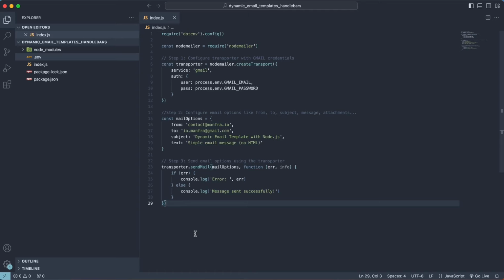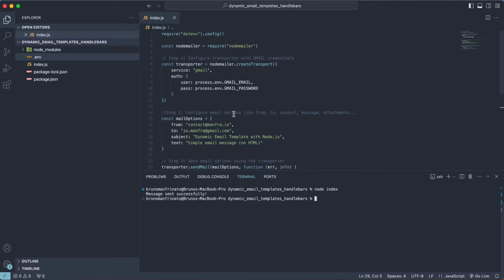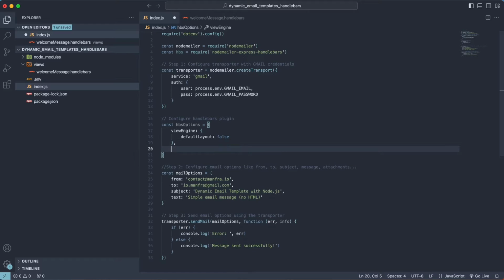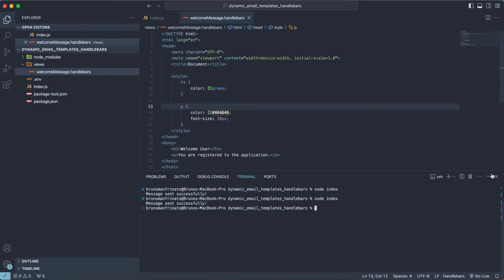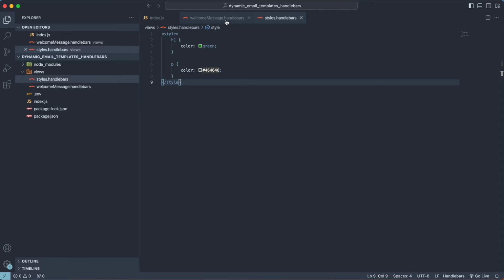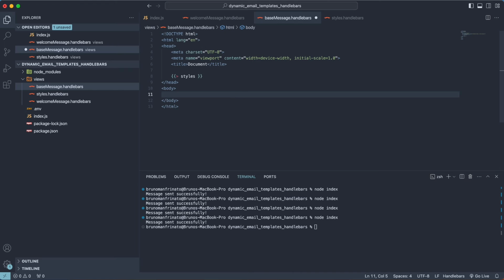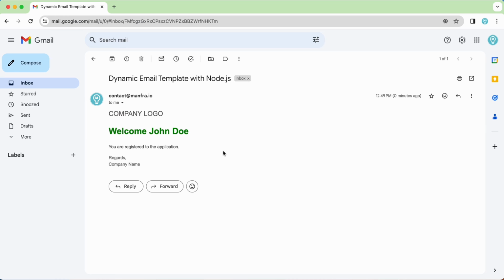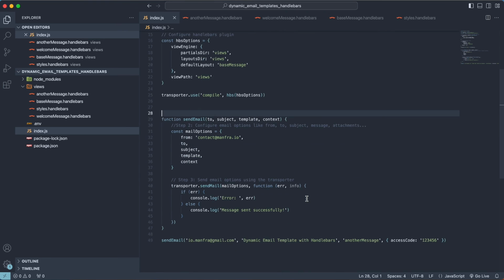Dynamic Email Templates with Node.js and Nodemailer - Using Handlebars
In this video we're gonna learn how to send email templates with dynamic data, with Node.js and Nodemailer, using a template engine called Handlebars.